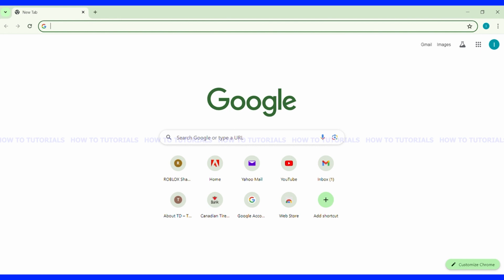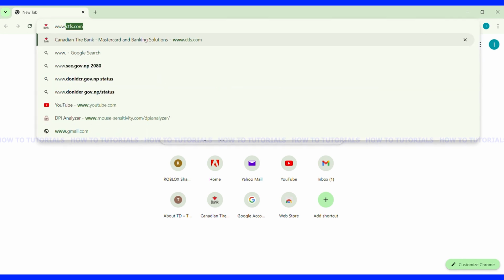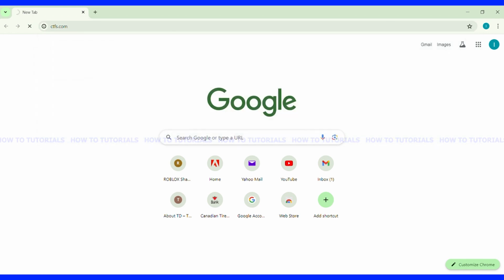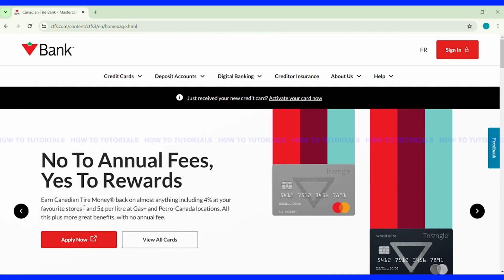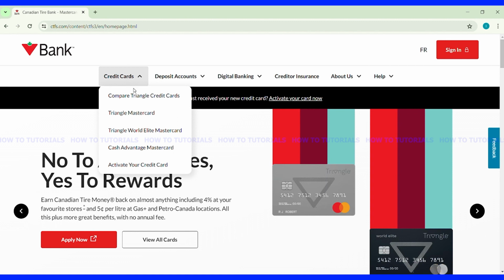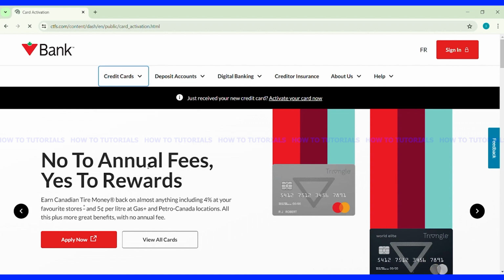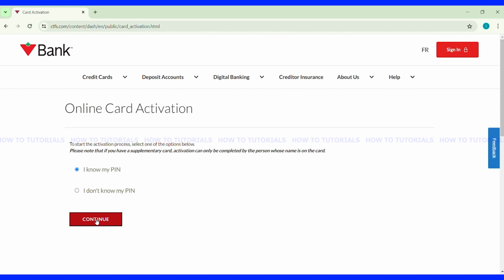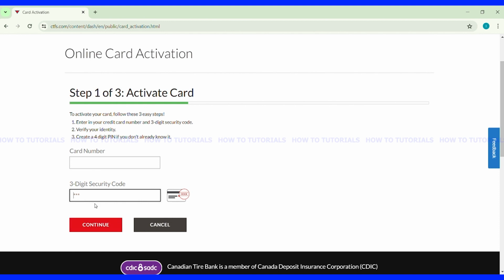How To Activate Triangle Credit Card 2024 | Triangle Credit Card Activation Guide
"How To Activate Triangle Credit Card 2024 | Triangle Credit Card Activation Guide" - A Video Guide by How To Tutorials.

This video is your go-to guide for activating your Triangle Bank credit card online. We'll cover everything you need to know, including setting up your account, verifying your details, and completing the activation process securely. Follow our instructions to ensure a smooth and successful activation of your Triangle Bank credit card.